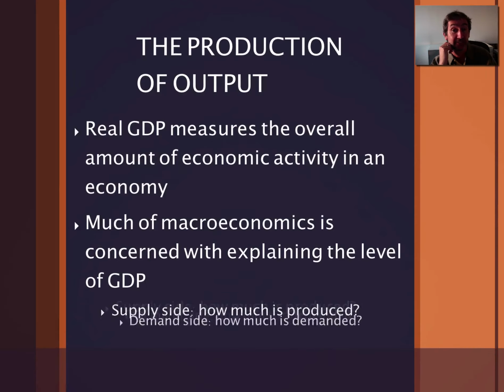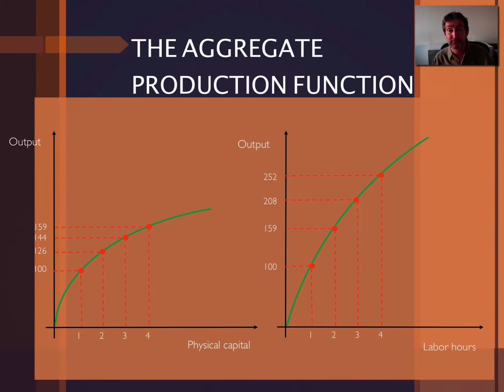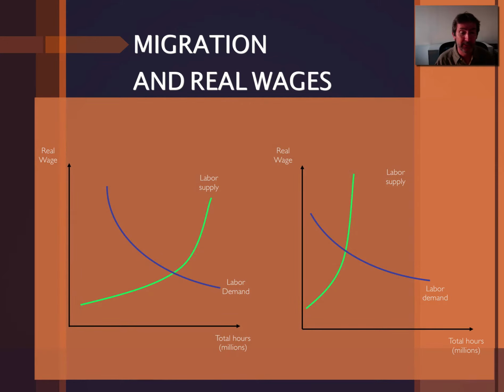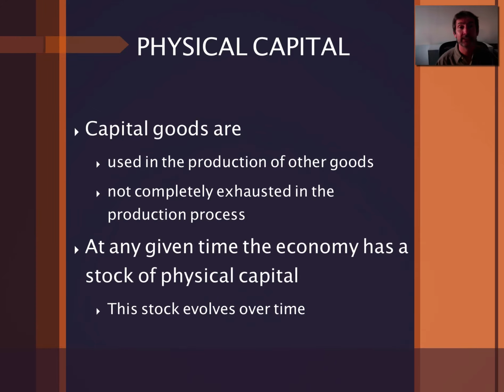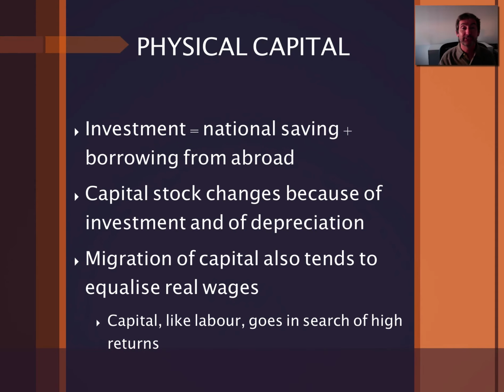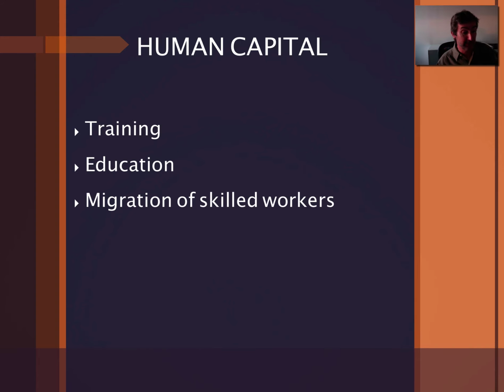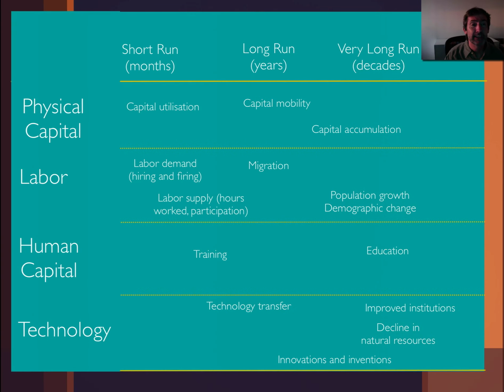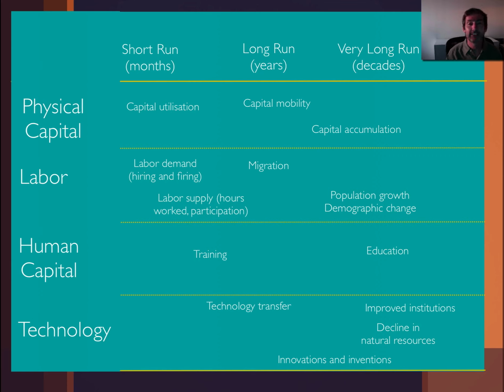GBE Aggregate Production Function